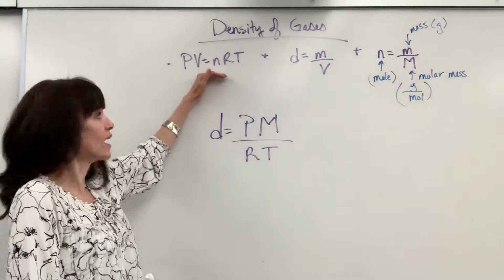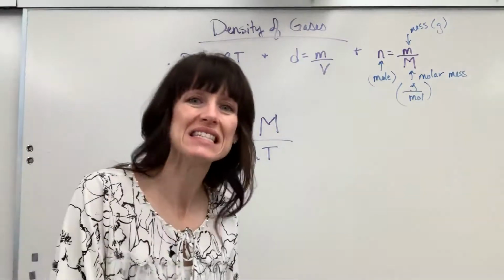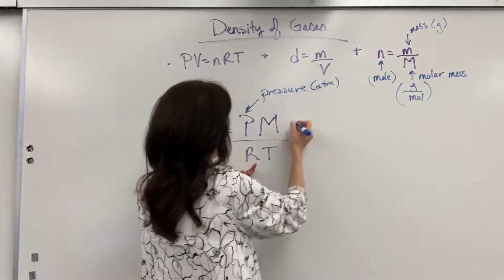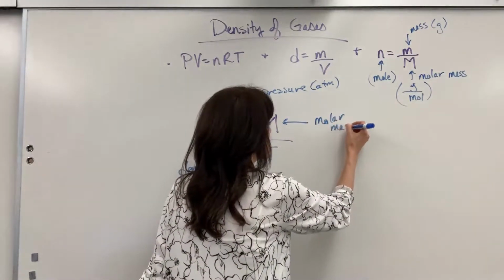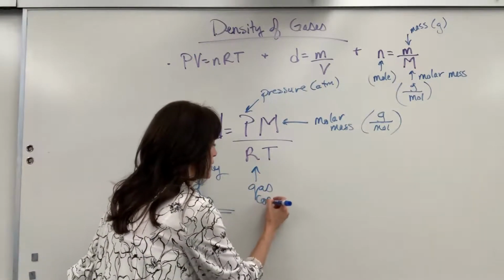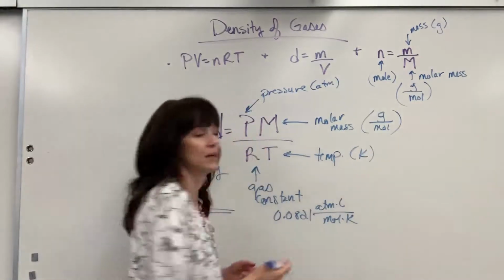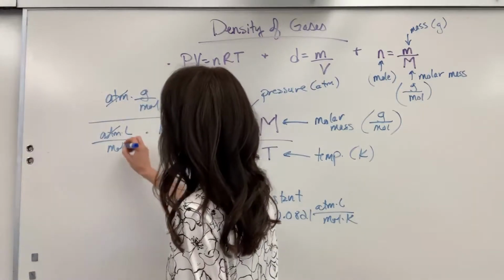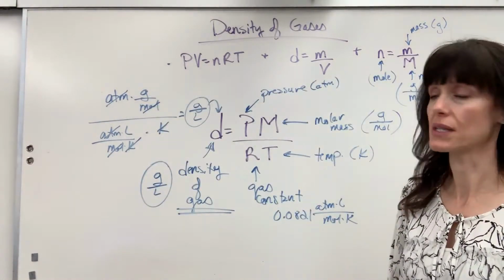Density of Gases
Formula and explanation to determine the density of a gas.